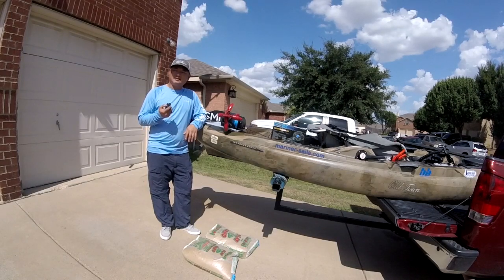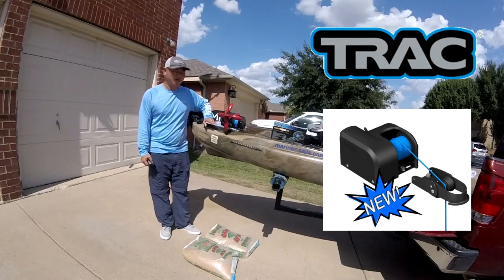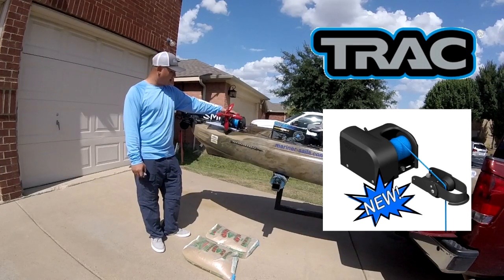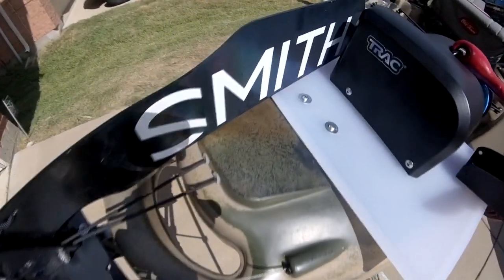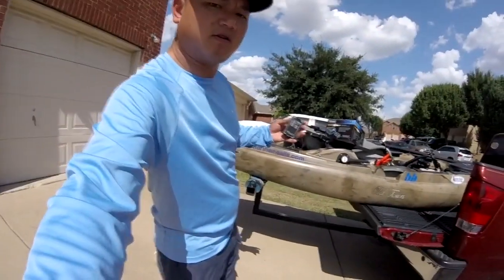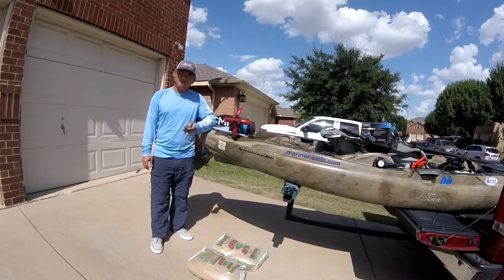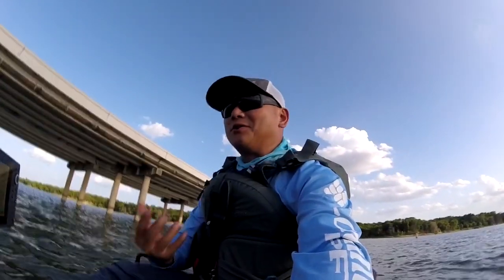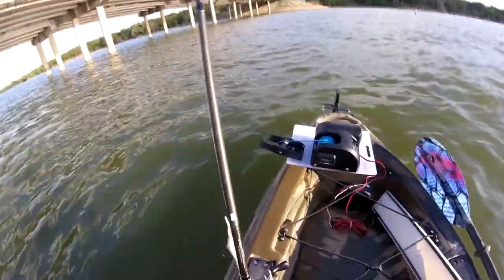Trac Anchor Zone 20 Test on my Old Town Predator MK.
Testing out the New Anchor Zone 20 from Trac Outdoors on my Old Town Predator MK. Unit is 7"x7" wide and takes up very little room.

Anchor Zone 20 $129.99
TRAC Gen3 Anchor Winch Wireless Remote Kit: $52.95

Order this kit together and it will come pre-wired with the wireless switch.